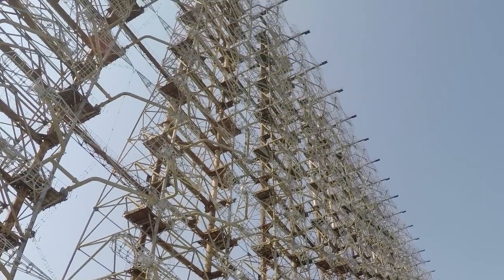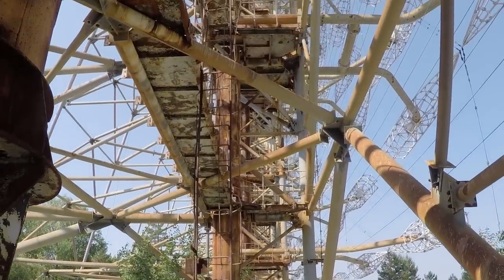The Russian Woodpecker of Chernobyl: How To See Over The Horizon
- Thanks to Ashley Shepherd for the drone footage - see the full video on his channel
This is the Duga-3 array, inside the Chernobyl Exclusion Zone. It's an incredible piece of Soviet engineering, capable of sending radar pulses so powerful they could see over the horizon. Which, when you think about it, is more complicated than it might initially appear...